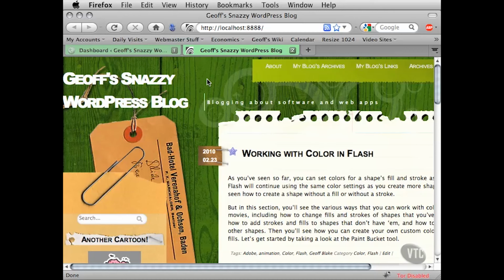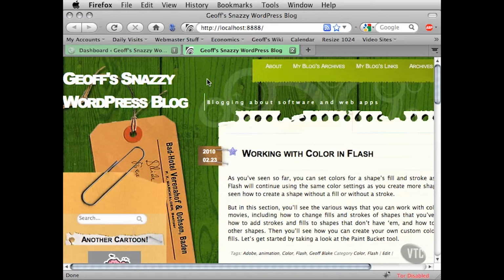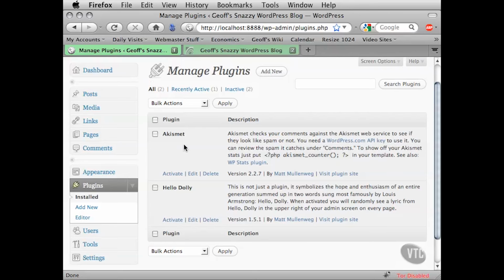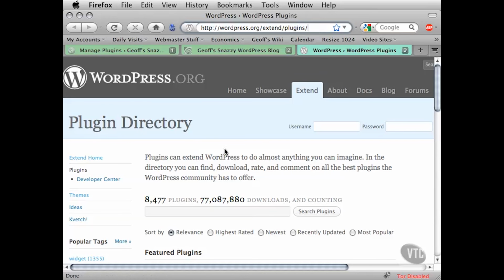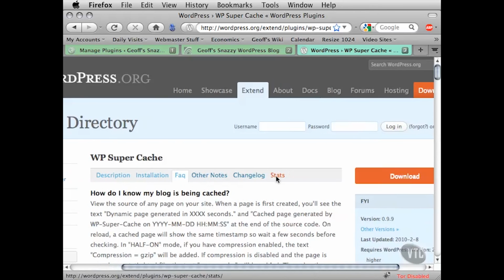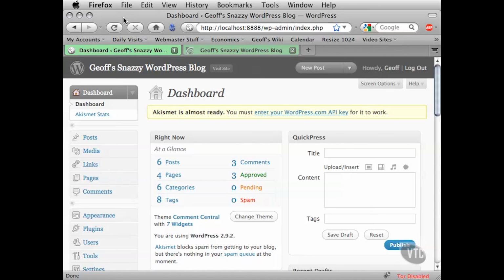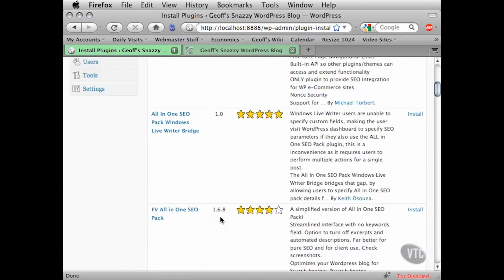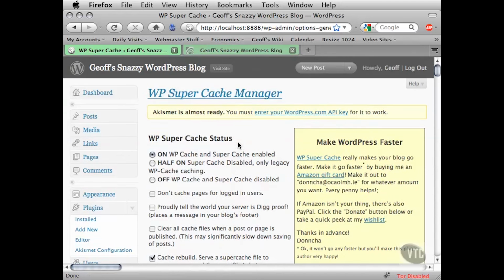WordPress Blogging Tutorial - 13 Working with Plugins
Video Course Description:
               Understanding Plugins pt. 1
                Understanding Plugins pt. 2
                Exploring New Plugins
                Installing Plugins